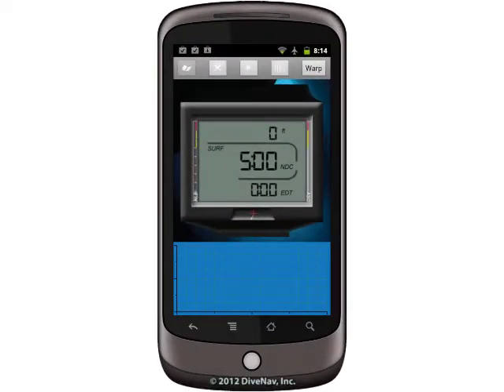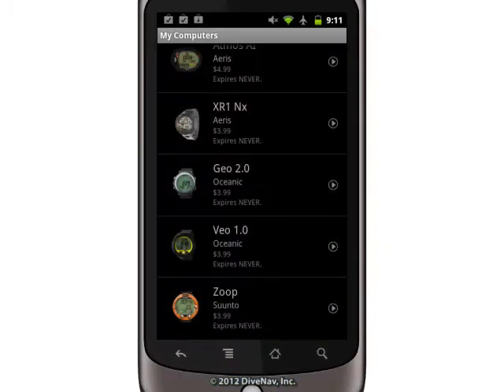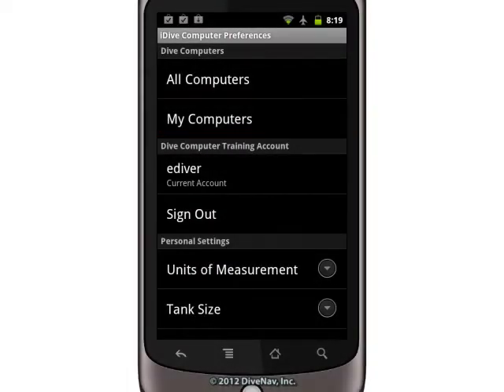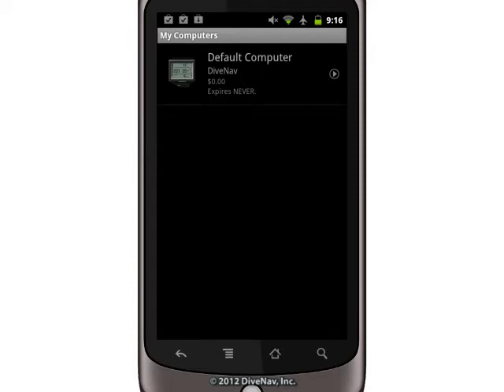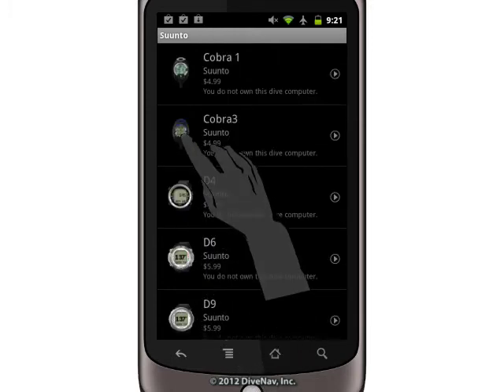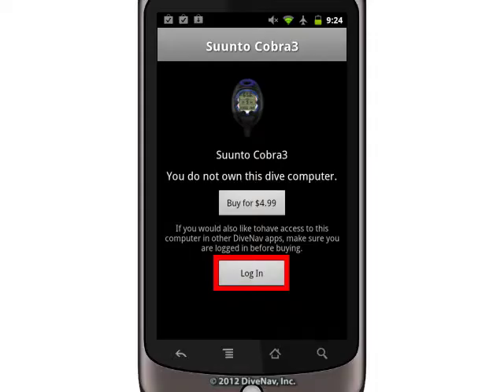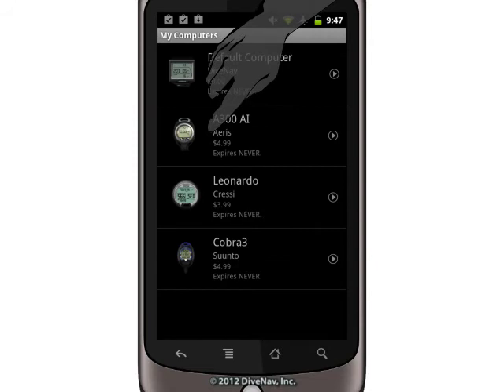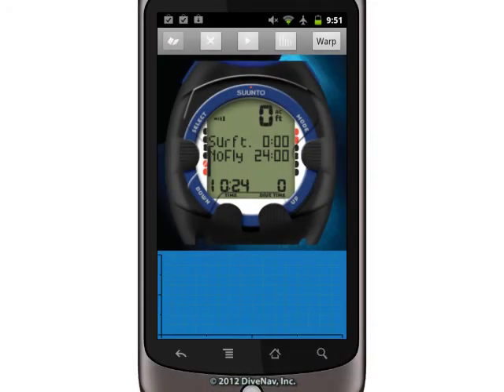iDive Computer for Android - tutorial - m2s2